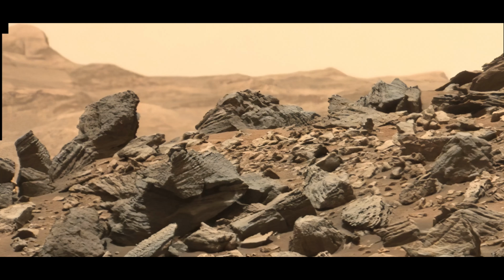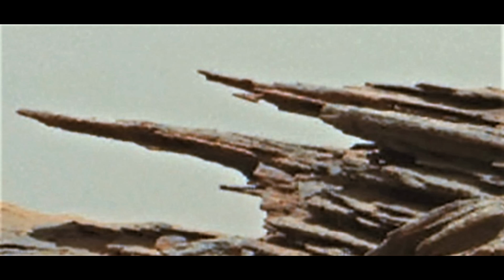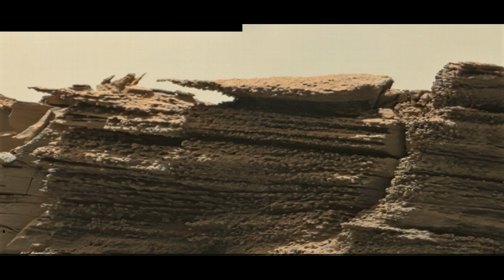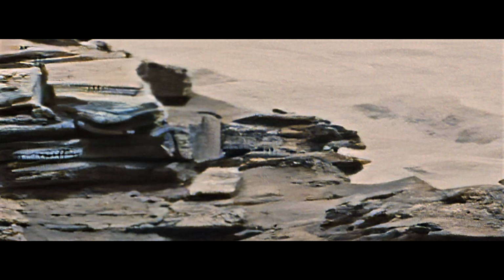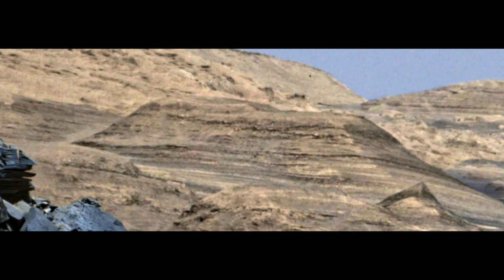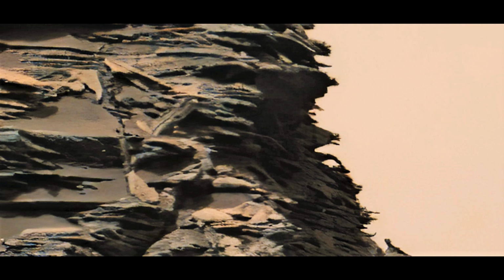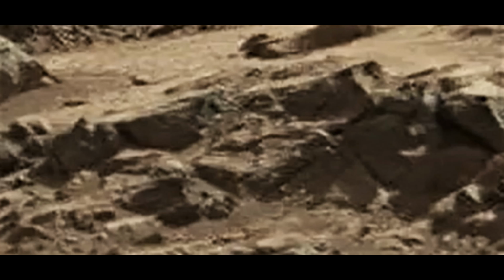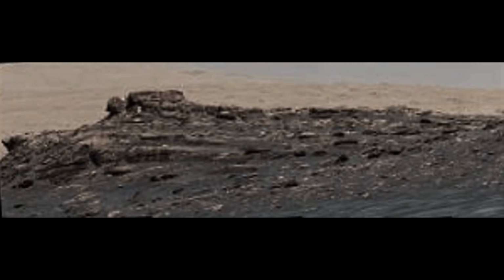Lots of things NASA says are not here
Thanks to Neville Thompson and Keith Laney from GIGAPAN. All images in this video are Gigapan images. All of these pics can be found through out Tommytacoma videos starting from about Nov. 2019. Many videos produced before then are sketchy. Some are great, others are not.